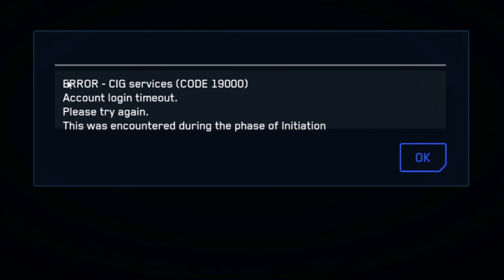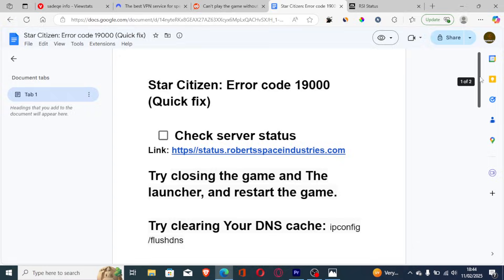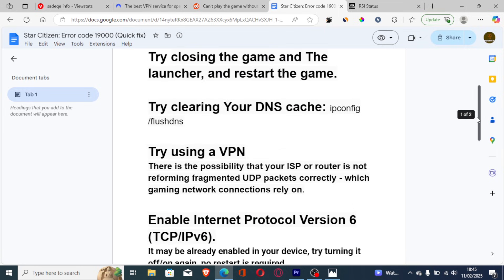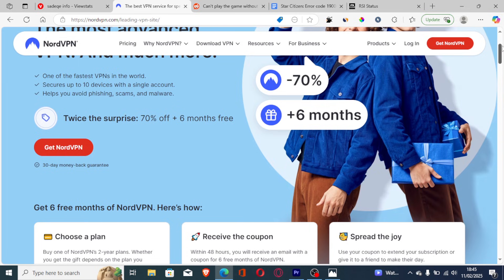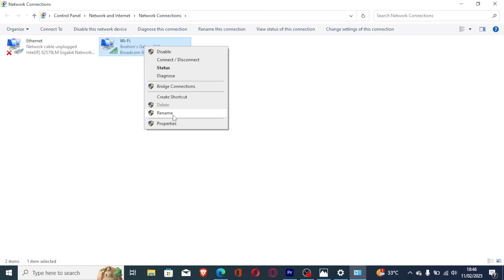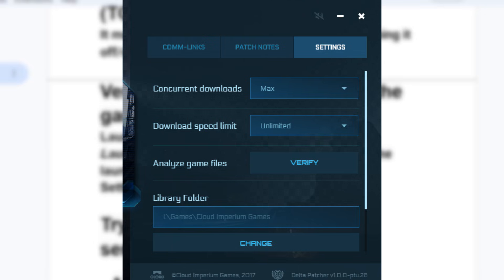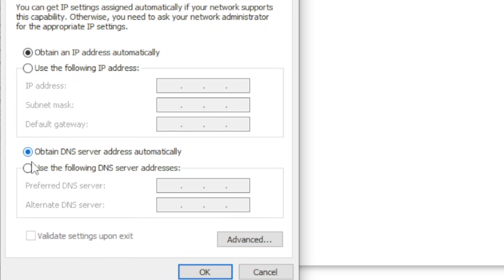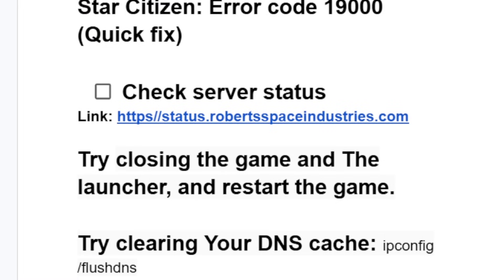Star Citizen: Error code 19000 (Quick fix)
Star Citizen: Error CIG Services (CODE 19000) if you get this error message then I will guide you on how to resolve this issue.
Check server status
Try closing the game and The launcher, and restart the game.
Try clearing Your DNS cache: ipconfig /flushdns

Try using a VPN
There is the possibility that your ISP or router is not reforming fragmented UDP packets correctly - which gaming network connections rely on.

Enable Internet Protocol Version 6 (TCP/IPv6).
It may be already enabled in your device, try turning it off/on again, no restart is required.

Verify game files and relaunch the game
Launch the Roberts Space Industries (RSI) Launcher. Ensure Star Citizen is selected in the launcher.
Settings→ Analyze game files → Verify
Try using Google's public DNS servers